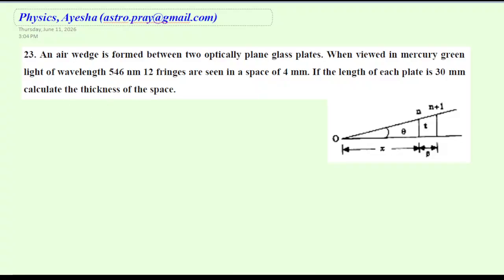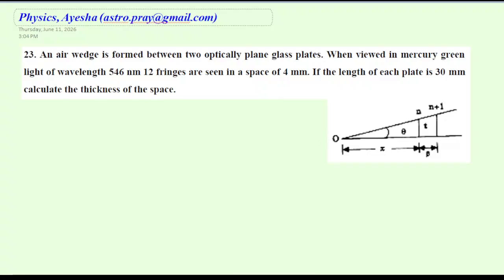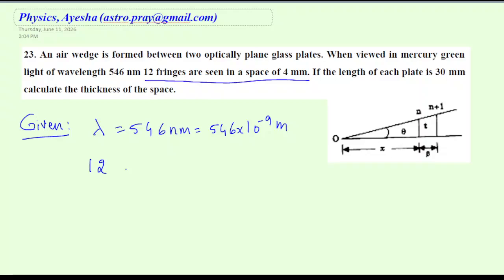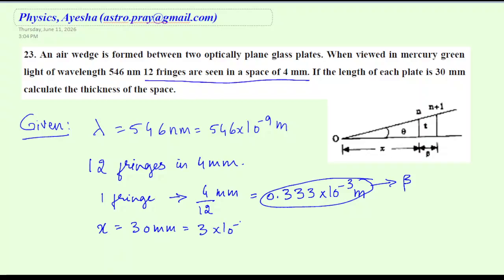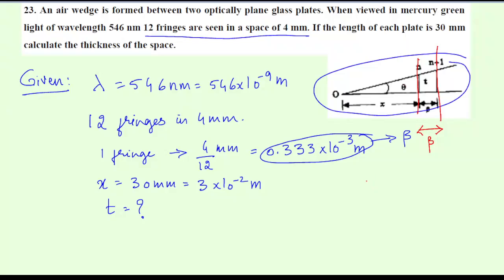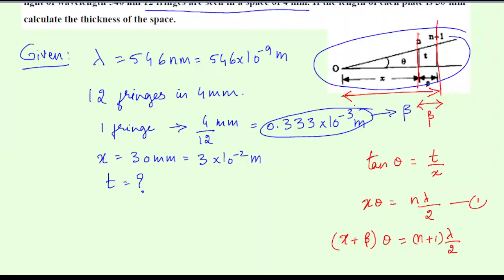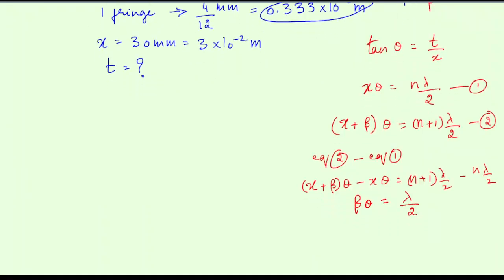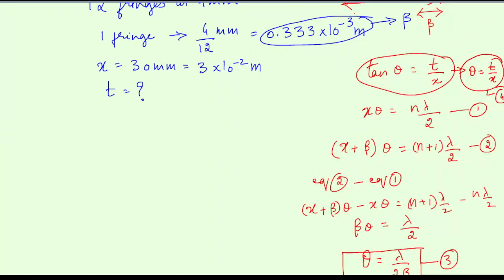Q23 |Air Wedge Numerical Solved | Interference of Light | Wave Optics Problem Explained Step-by-Step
Struggling with Air Wedge numericals in Wave Optics? This video provides a clear and detailed solution to an important examination problem involving interference fringes, fringe width, and thickness calculation.
📚 Perfect For:
🔹 B.Sc. Physics Students
🔹 B.E./B.Tech Engineering Physics Students
🔹 Students learning Wave Optics and Interference
💡 This is a commonly asked problem in optics examinations and is an excellent example for understanding the practical application of interference theory.

🚀 Watch till the end to master Air Wedge numericals and boost your confidence in Wave Optics!

💬 Post your doubts in the comments